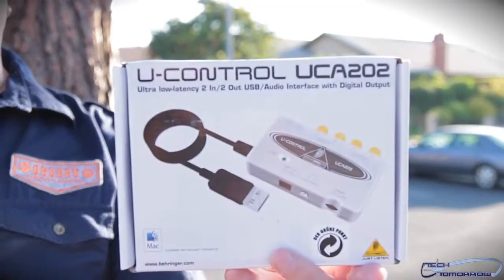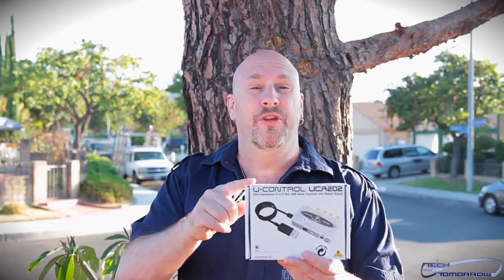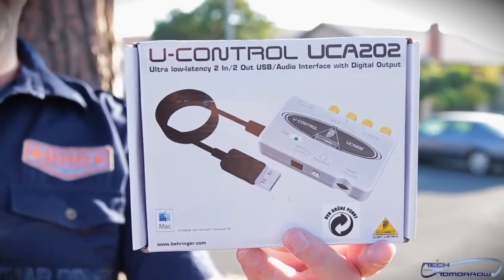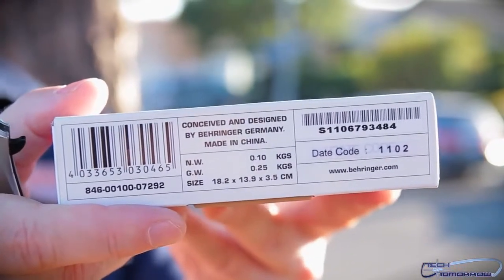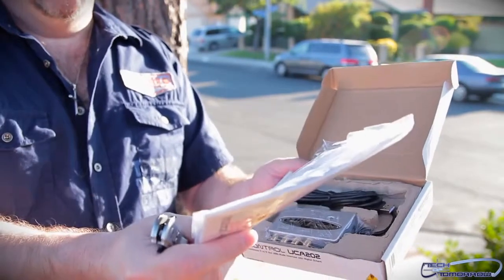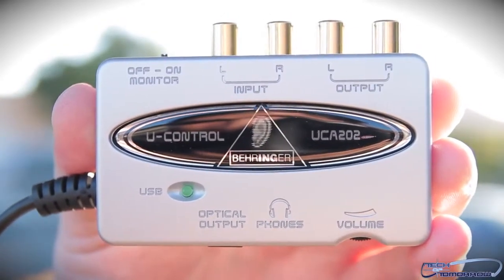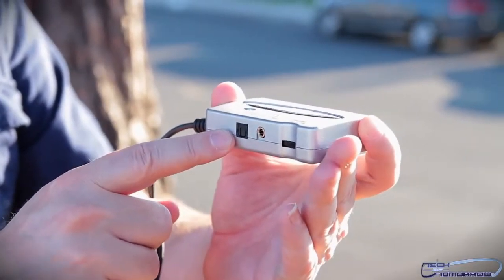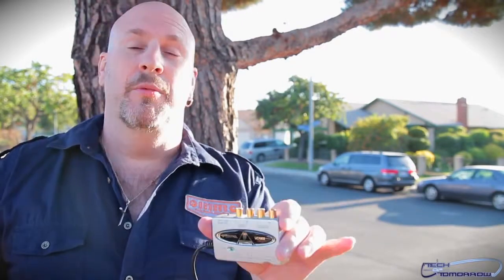Behringer U Control UCA202 Audio Interface Unboxing